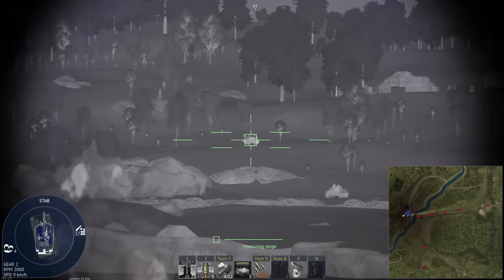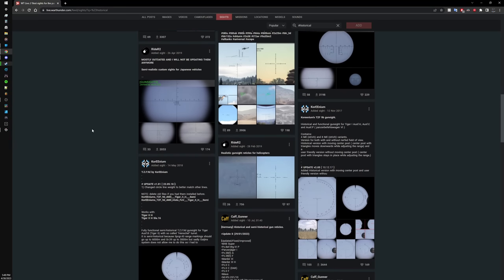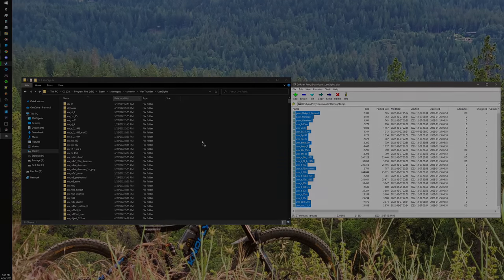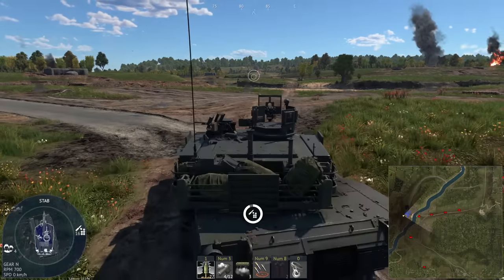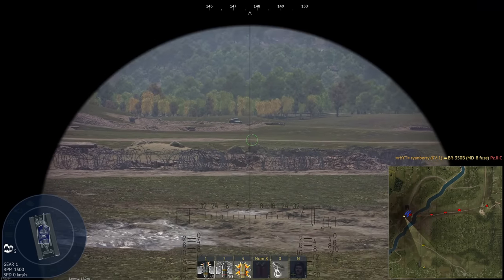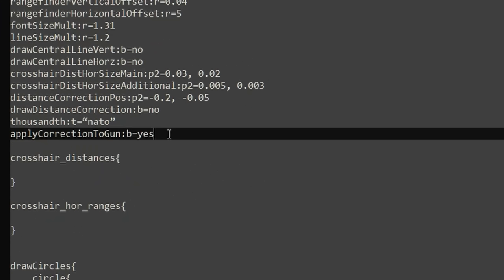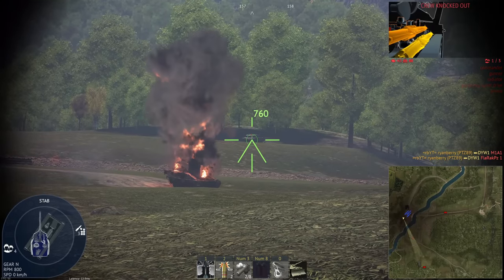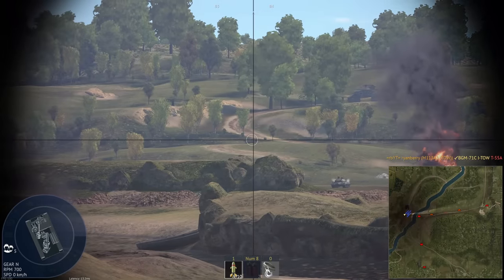CUSTOM SIGHTS - HOW and WHY to Use Them in War Thunder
Hope this helps y'all asking about the sights I use! :)

00:00 Intro
00:22 War Thunder Live
01:04 Installation
01:49 Selection
02:33 Plug
02:40 Easily create folders for new vehicles
03:00 Sights work with anything
03:23 Sometimes it breaks, but don't worry
03:46 Some text file tweaks
04:37 Why do I use custom sights?
05:58 Conclusion